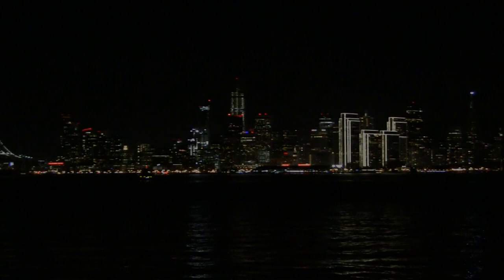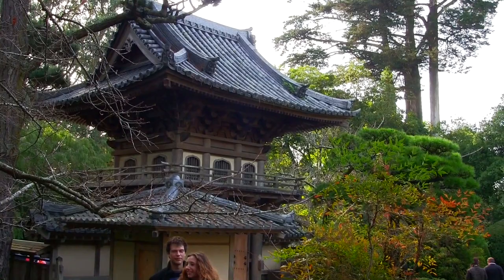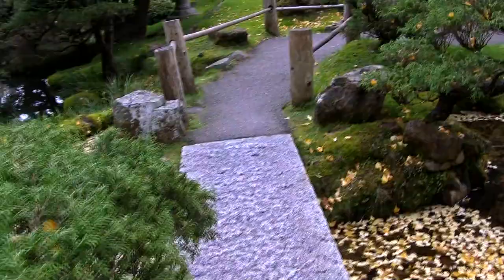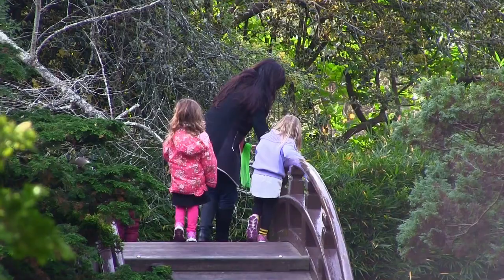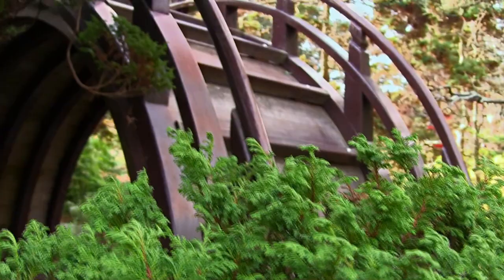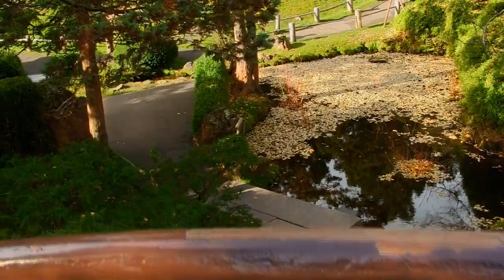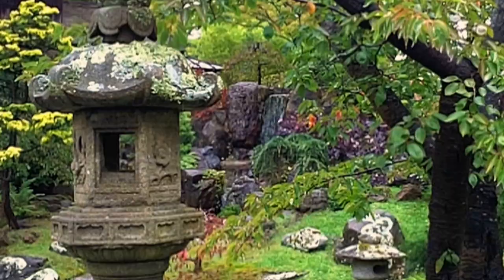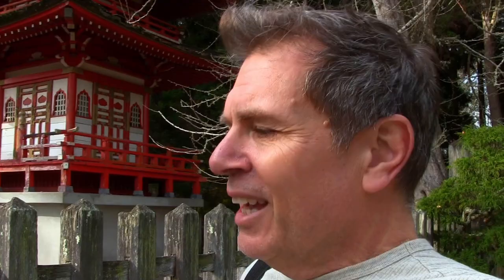Japanese Tea Garden,San Francisco movie (HD)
In a city with lots to keep you busy, the Japanese Tea Garden in Golden Gate Park often falls below the radar. It shouldn't. It's a fantastic place for solo travelers looking to connect with San Francisco's multi-cultural history, for a family looking for fun activities for the kids, and for couple in the mood for a quiet, romantic stroll.

"Miss You" by Podington Bear